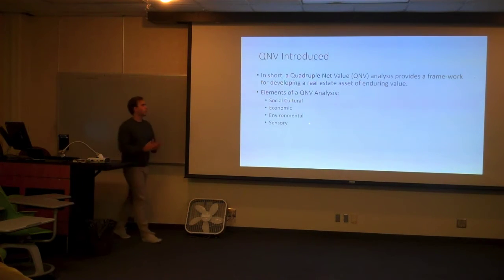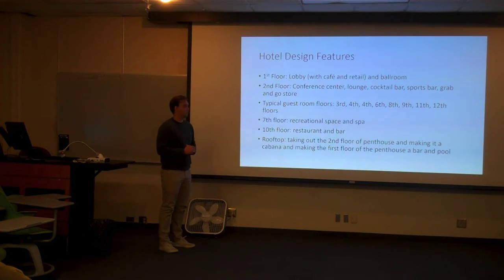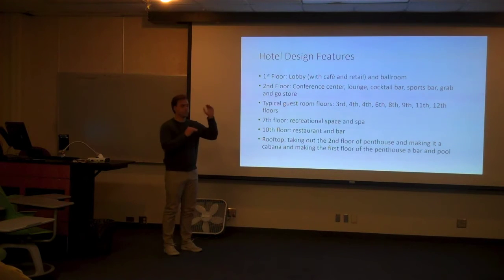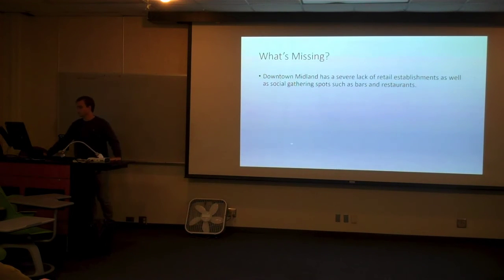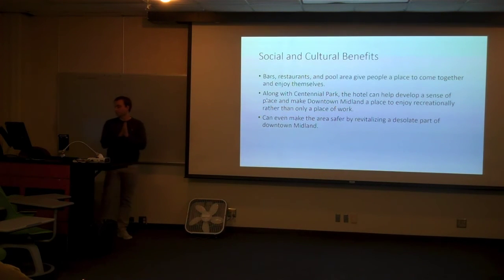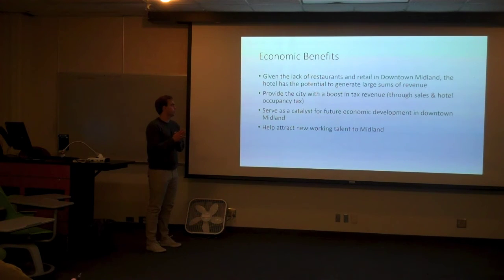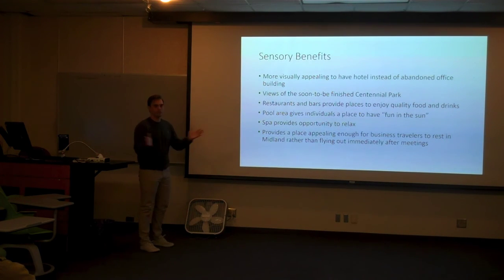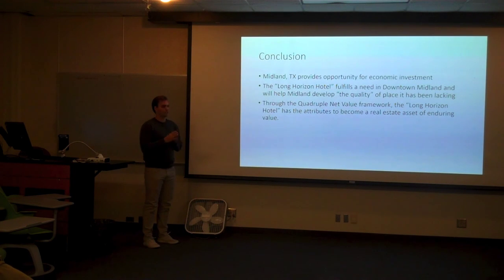11. Tyler SALTER’s LDEV 667 Fall 2019 In-class presentation.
In Fall 2019 the LDEV 667 class members worked with Architecture students in Mark Clayton’s class and Construction Science students in Jose Solis' class and conducted the Quadruple Net Value Analysis of the proposed new downtown hotel in Midland, Texas. This film is the in-class presentation of one of the twelve LDEV 667 students.

Geoffrey J. BOOTH
College of Architecture Faculty Senate Caucus Leader and Faculty Senator
Chair, Texas A&M University Grievance Committee

Associate Professor
Associate Director, CRS Center for Leadership and Management in the Design and Construction Industry
Regan Interdisciplinary Medal 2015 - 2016
Outstanding Teacher Award 2016
Youngblood Endowed Professor of Land Development 2009 to 2015
Master of Land and Property Development (MLPD) Program

Department of Landscape Architecture and Planning, College of Architecture,
A342 Langford Architectural Center
3137 Texas A&M University
College Station, TX, 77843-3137, USA.